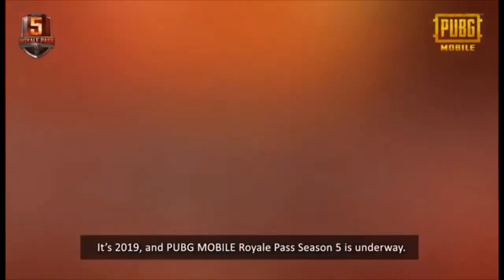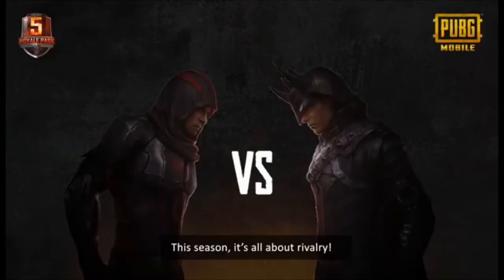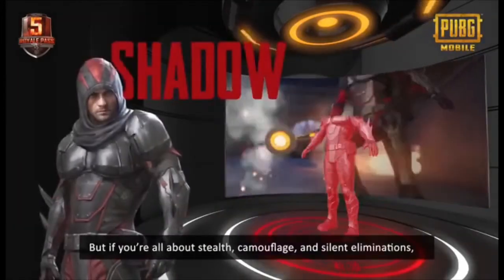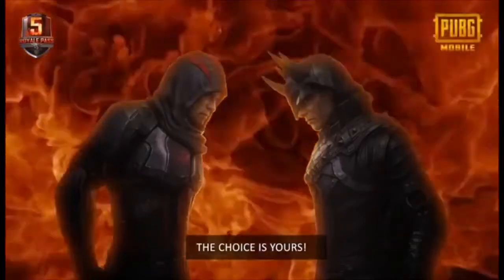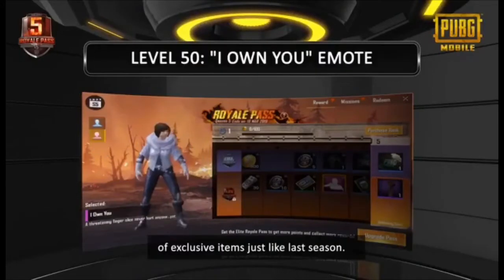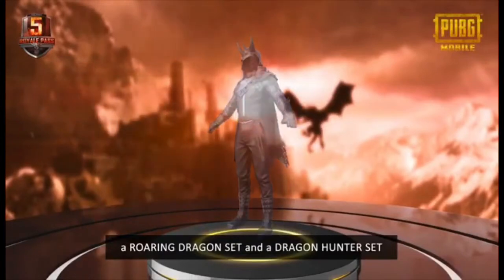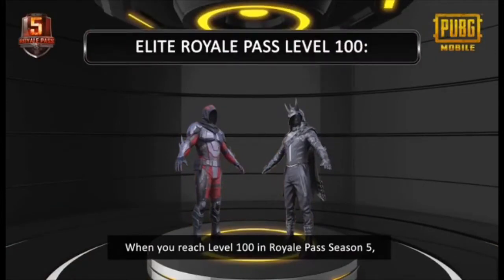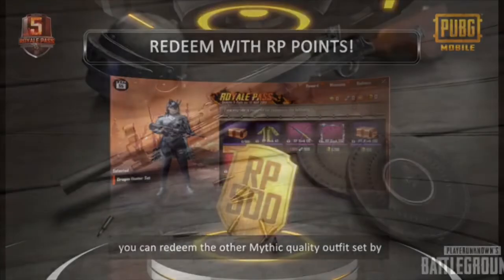PUBG GUN"S /*/STORY OF ROYALE PASS-5/*/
Assault Rifles
AKM • AUG A3 • Beryl M762 • Groza • M16A4 • M416 • Mk47 Mutant • QBZ95 • SCAR-L • G36C‎‎‎

DMRs
Mini 14 • Mk14 EBR‎‎ • QBU • SKS • SLR • VSS Vintorez
Rifles
Winchester Model 1894

DP-28 • M249
Miscellaneous

Ballistic shield • Crossbow • Flare gun
Handguns

Flare Gun • P18C • P1911 • P92 • R1895 • R45 • Skorpion
Shotguns

S12K • S1897 • S686 • Sawed-off
Sniper Rifles

AWM • Karabiner 98 Kurz • M24
Submachine Guns

Micro UZI • Tommy Gun • UMP9 • Vector • PP-19 Bizon‎‎
Melee
Crowbar • Machete • Pan • Sickle

Throwables
Apple • Frag Grenade • Molotov Cocktail • Smoke Grenade • Stun Grenade